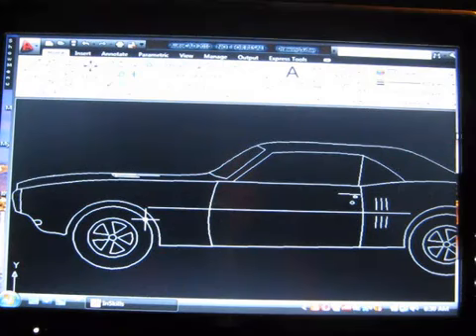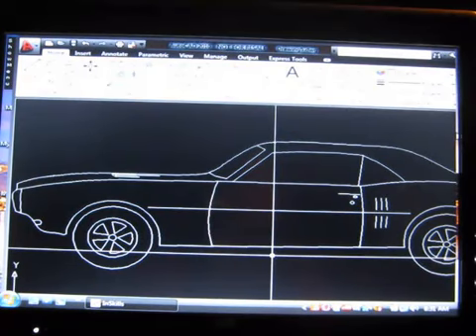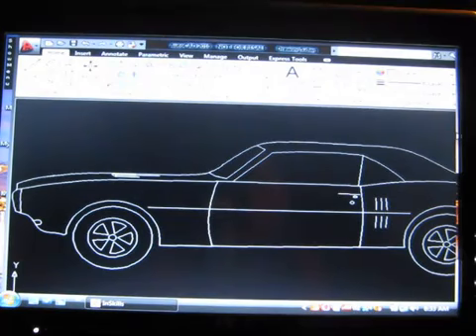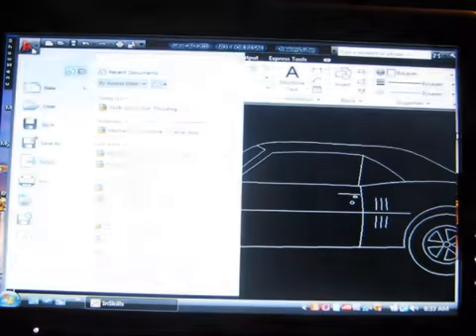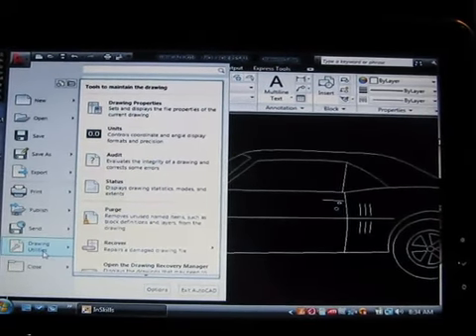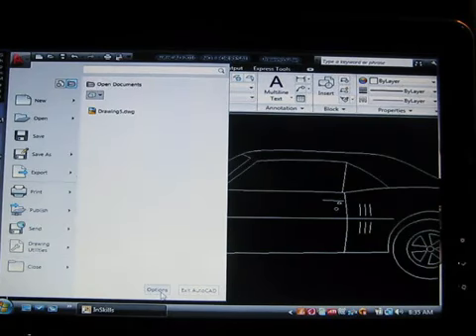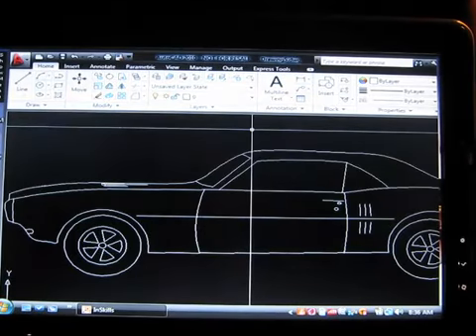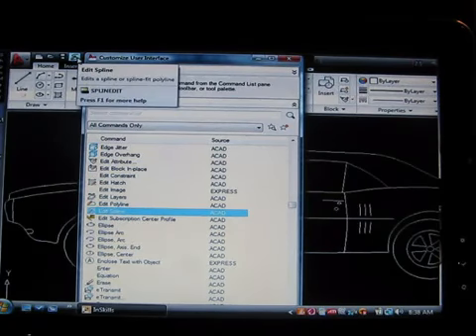Tri O CAD nagercoil AutoCAD 3 of 9